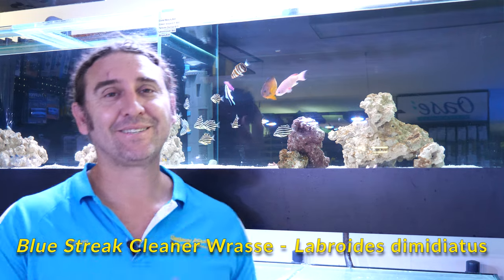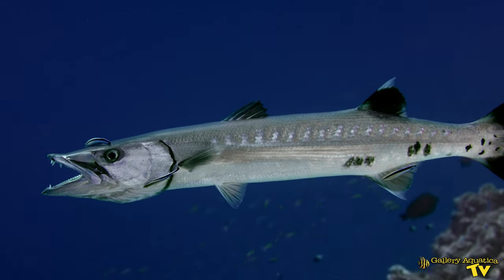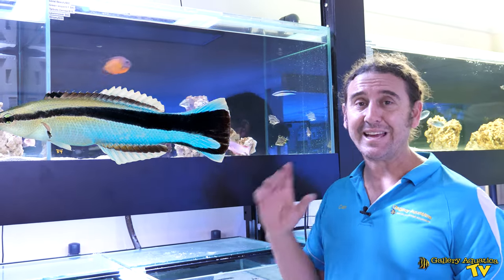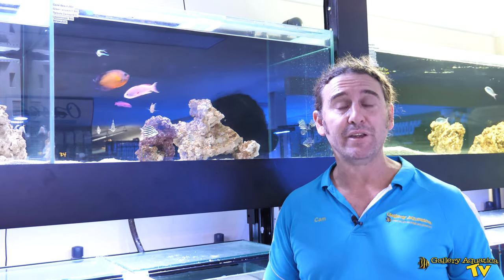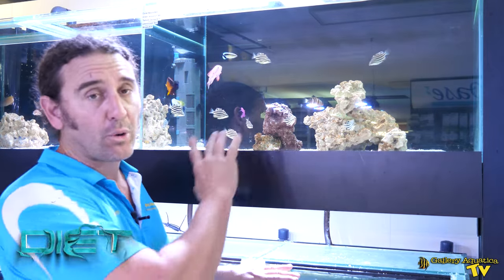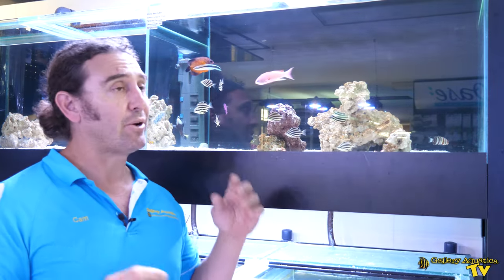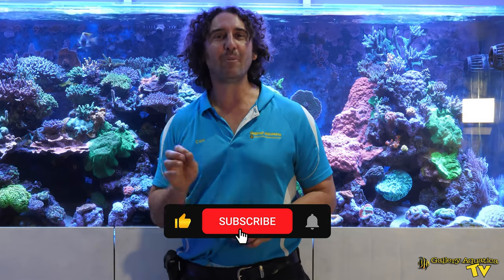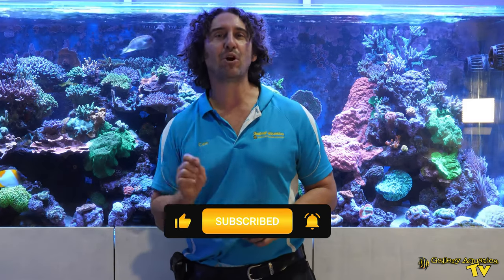Fish Feature: Bluestreak cleaner wrasse - Labroides dimidiatus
This weeks episode of Fish Feature, features the Bluestreak cleaner wrasse - Labroides dimidiatus

This versitile little fish is popular in reef tanks all around the world, check out why and exactly how to look after these cool little dudes